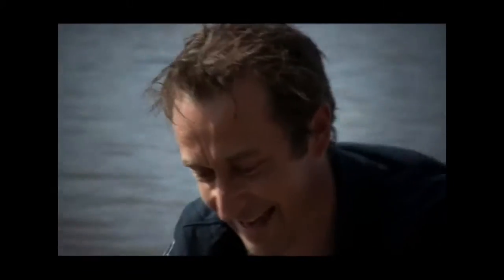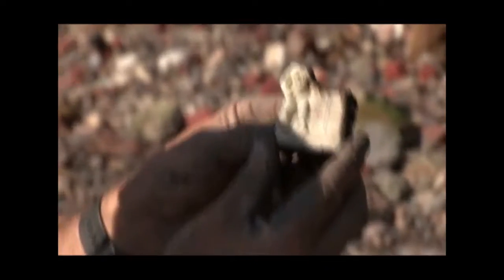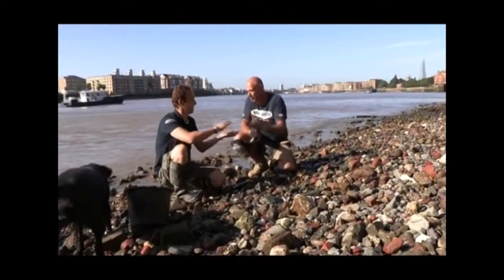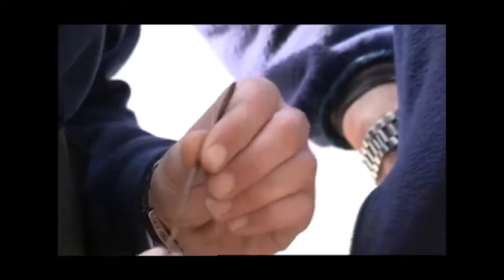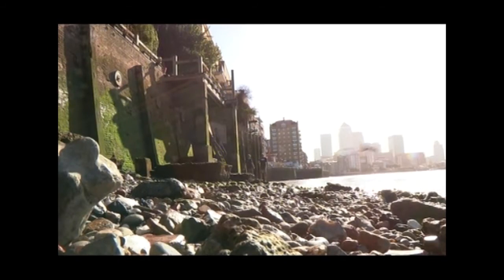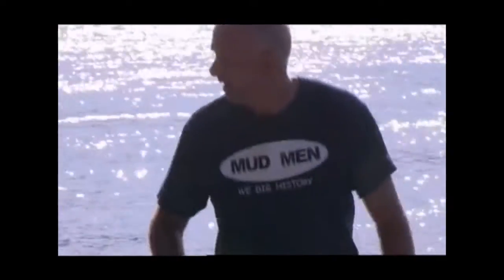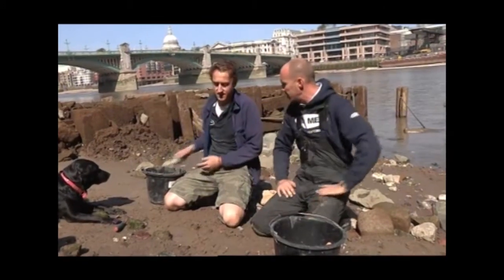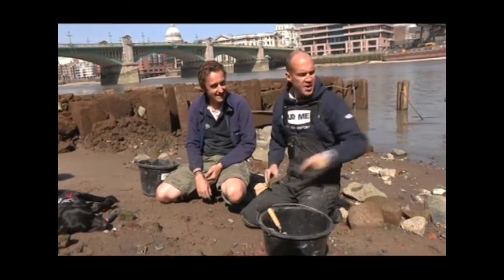MUD MEN CLIPS